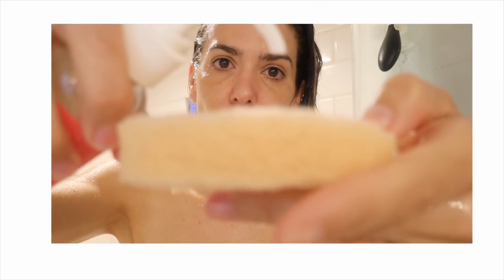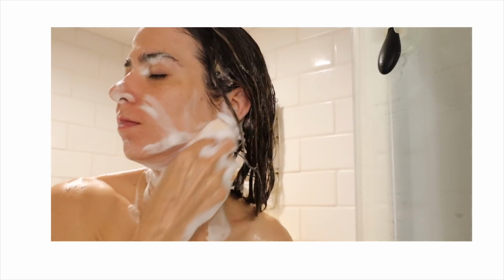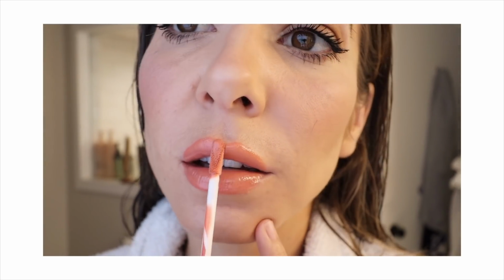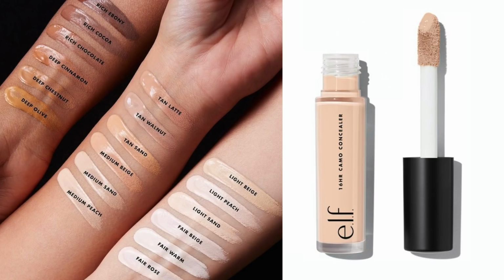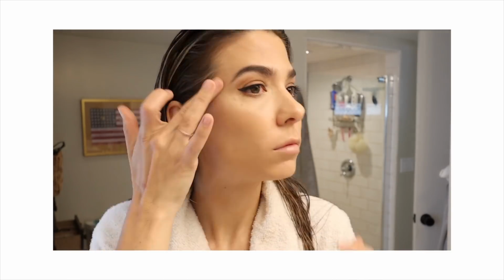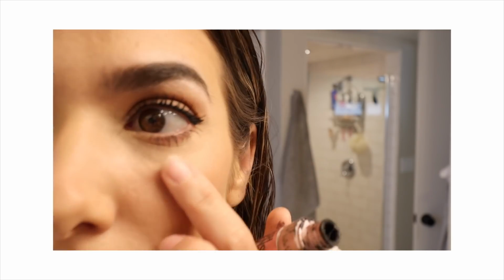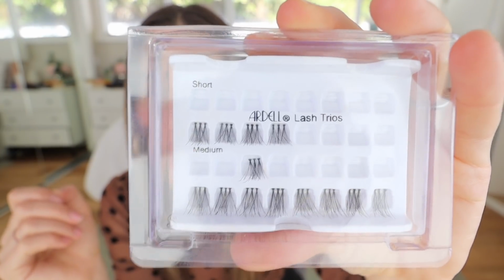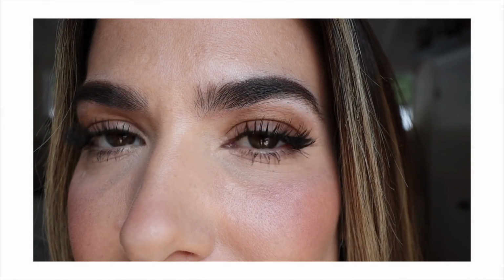My Top 5 Beauty Must-Haves Under $5 | DIY with Orly Shani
Join me, Orly Shani, as I show you the products that I can't live without! These 5 beauty products are available at the drugstore for less than $5!

This product has changed my skin for the better! The Buf puff is a gentle facial sponge that gives me a deep cleanse that is great to use in the shower or bath. I'm not afraid to use this sponge all over my face to get every last thing! This has really helped out my skin in blemishes and helping with my skin tones. Dont rub too hard!!!
BUF PUF (Gentle)
BUF PUF (Regular)
BUF PUF (Body)

Now, this is the product everyone has been asking for: what gloss do I wear. Wait no longer your prayers have been answered! This Rimmel gloss in the shade sipping is the perfect gloss with a soft pigmentation it's perfect for overlining your lips and not looking too crazy. I also love to pair this with an NYX lip liner that is the perfect base to the gloss and helps shape your lips.
STAY GLOSSY SIPPIN
NYX LINER

Elf concealer - I got this as a dupe and it wears so well and the applicator is so big and I love it! It does look wrong when you first apply it but once you start working it in its perfect! I use shade Medium Sand.
ELF 16 HR CAMO

My current go-to mascara was a last-minute purchase during the start of quarantine but it was probably the best thing purchase I have made! This wand applies the product so evenly and doesn't clump up your lashes. When I want to add volume but not with a lash strip I use the lash trio it's hacking the system when it comes to "wearing lashes" Without wearing a full strip! These guys don't need glue and it's a nice user-friendly alternative to the lashes and adds a beautiful flutter.
LASH SENSATIONAL
LASH TRIOS

MUST DO TIP to achieve a perfect blend with trios and natural lashes:
1. Apply mascara
2. Add lashes
3. Make sure lashes are dry
4. Curl together it helps add shape and blend the lashes together

All these products are available at your local drug store but for those who prefer to online shop, links are below!

PRODUCTS:
BUF PUF (Gentle)
BUF PUF (Regular)
BUF PUF (Body)
STAY GLOSSY SIPPIN
NYX LINER
LASH SENSATIONAL
LASH TRIOS